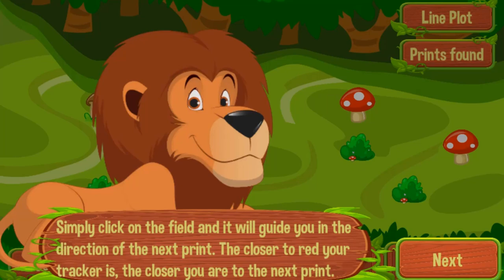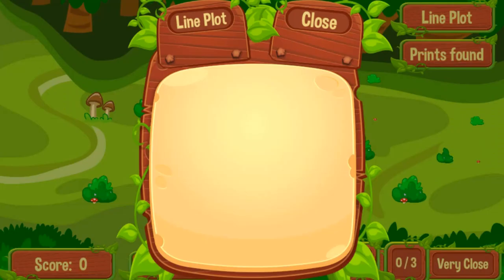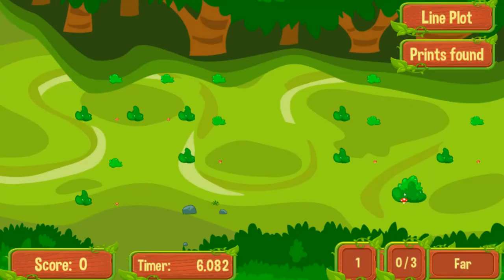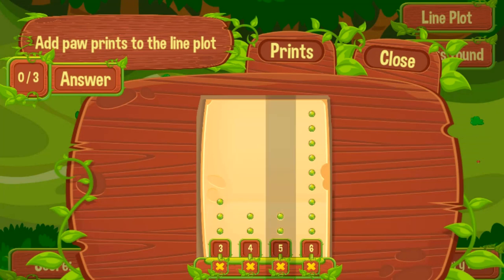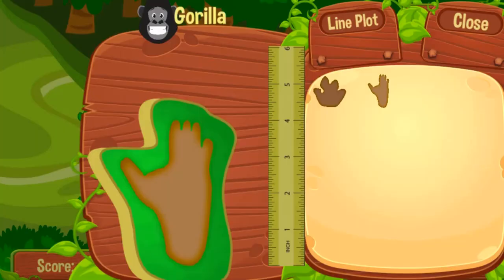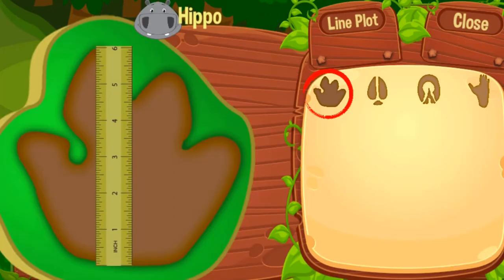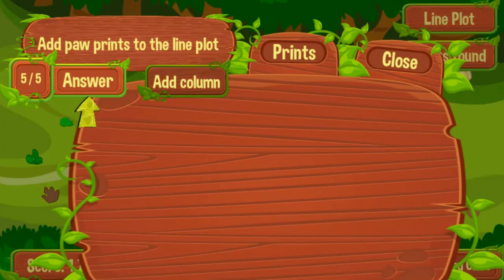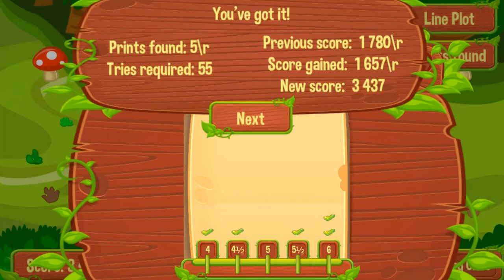EDU GAMES - Jungle Seeker Edu Game Legends of Learning